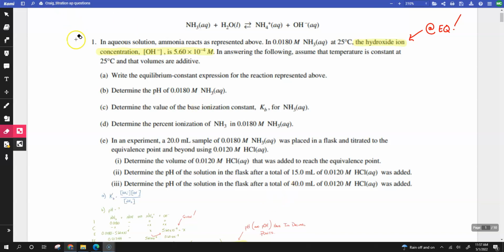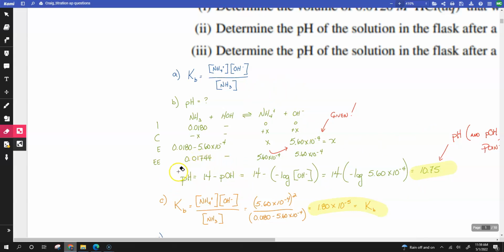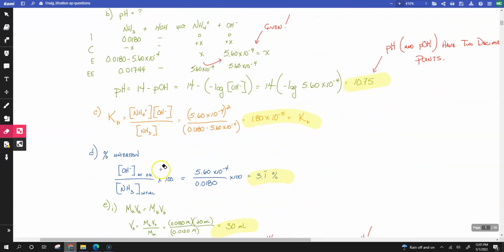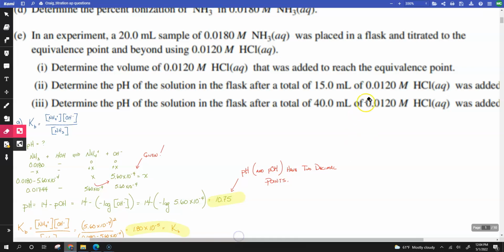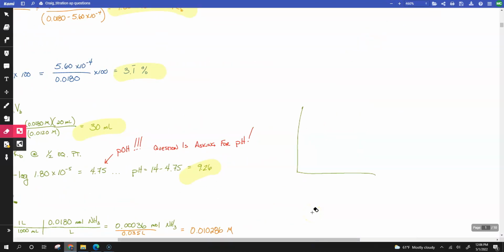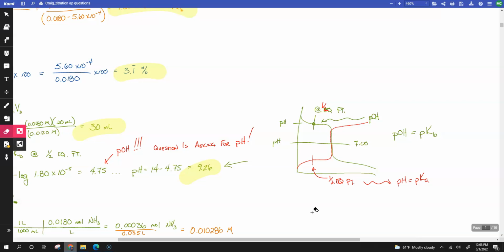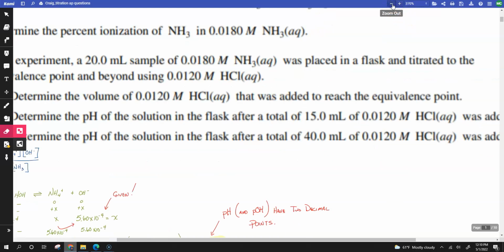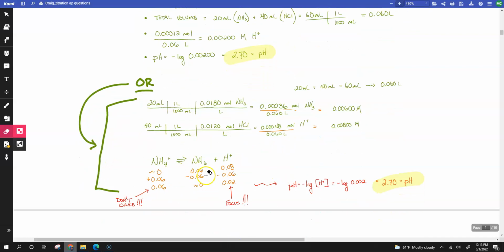Titration Question (#1) explained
This video discusses a past AP Chemistry Titration question